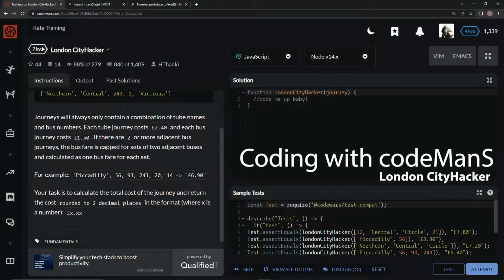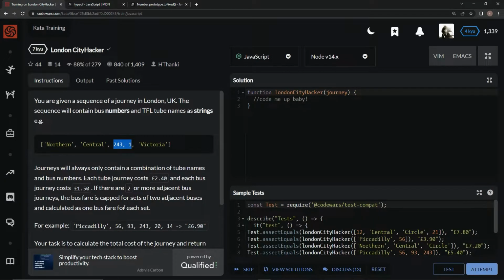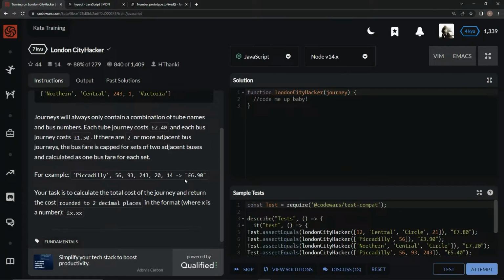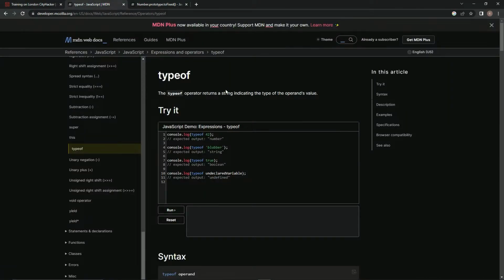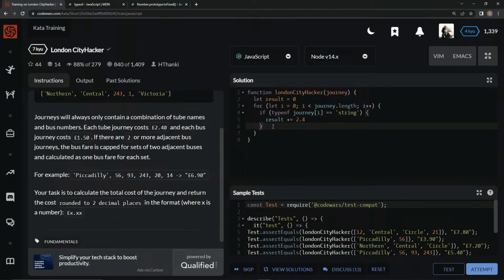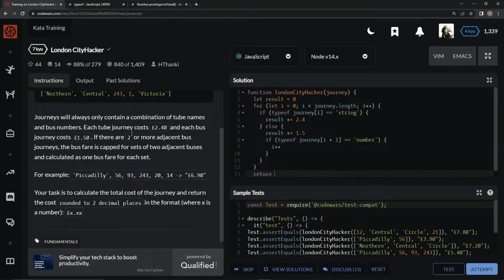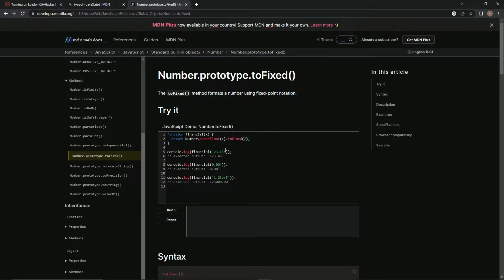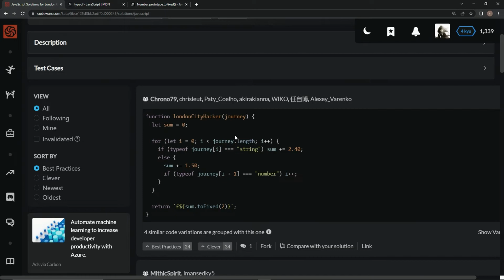Codewars 7 kyu London CityHacker Javascript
this one uses the typeof operator and the toFixed() method